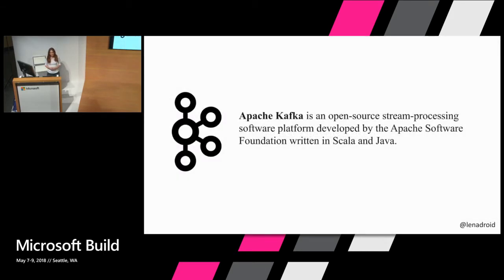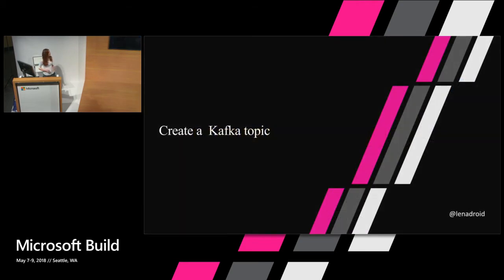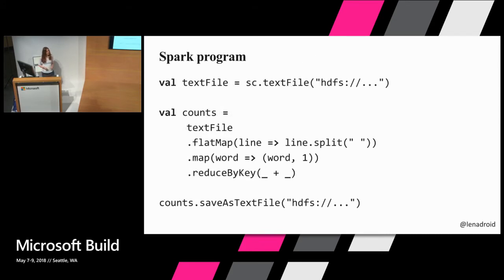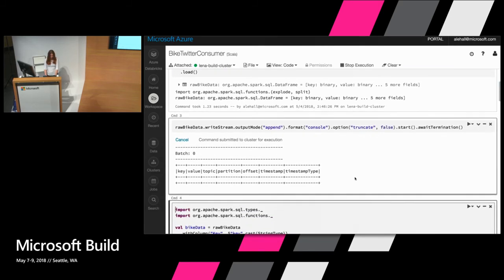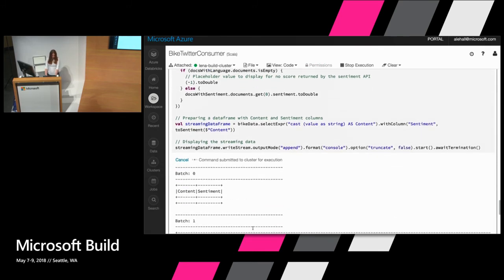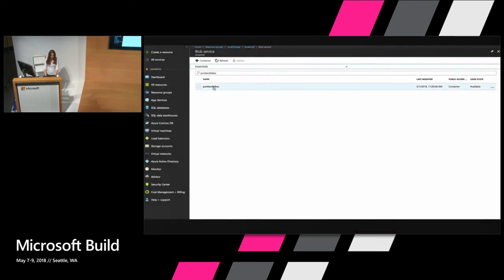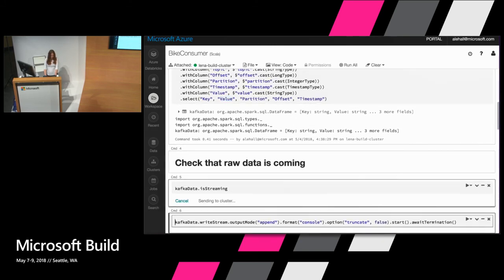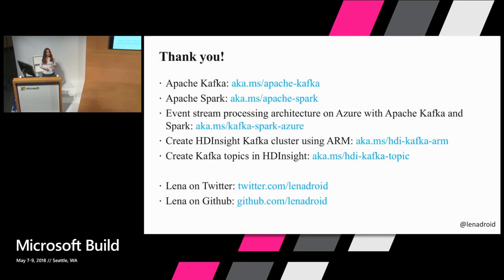Real-time data streams with Apache Kafka and Spark : Build 2018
This action-packed session will show you how to keep up with the ever-increasing stream of data that developers are tasked with processing.  From ingestion through real-time stream processing, Alena will teach you how Azure Databricks and HDInsight can keep up with your distributed streaming workflow.  You'll learn how to make a fast, flexible, scalable, and resilient data workflow using frameworks like Apache Kafka and Spark Structured Streaming.  You'll use these systems to process data from multiple real-time sources, process machine learning tasks, and how to effectively experiment with the real-time streams with real-world examples and code.